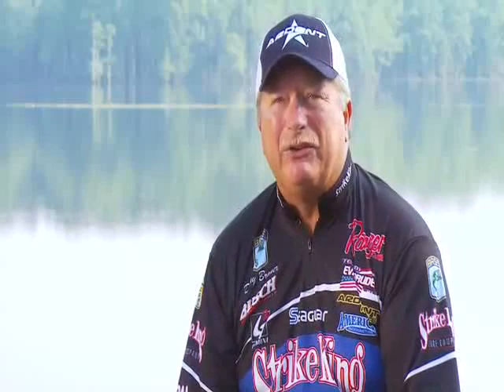Edge with Drag Tracking Technology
Team Ardent's Denny Brauer talks about the new Edge reel with Drag Tracking Technology.